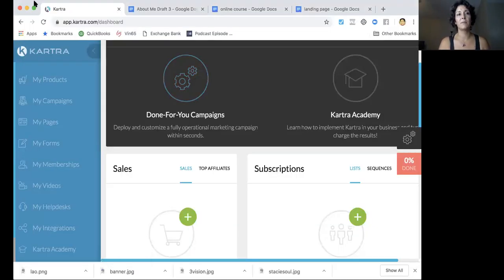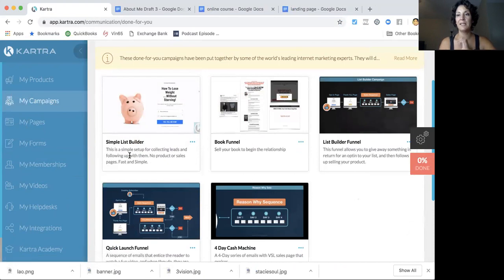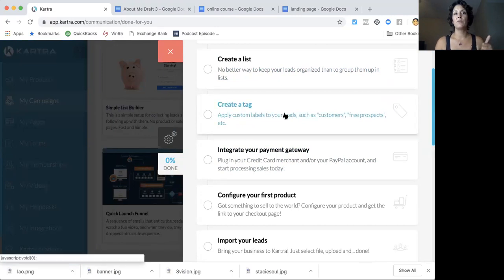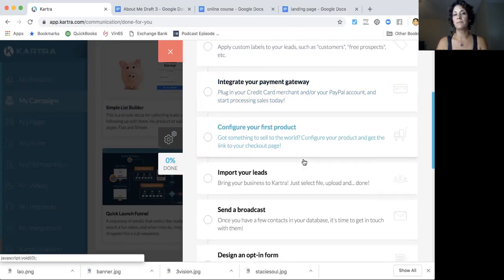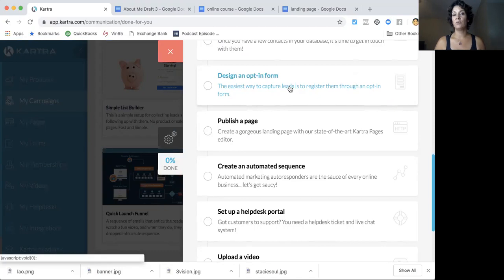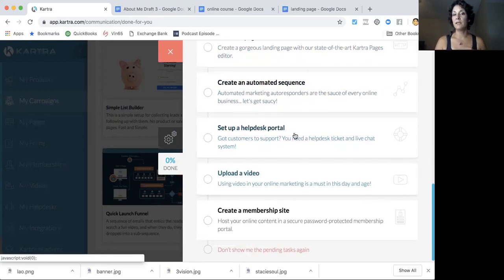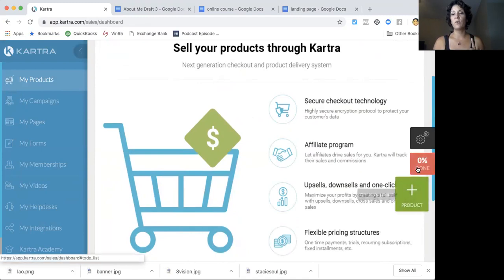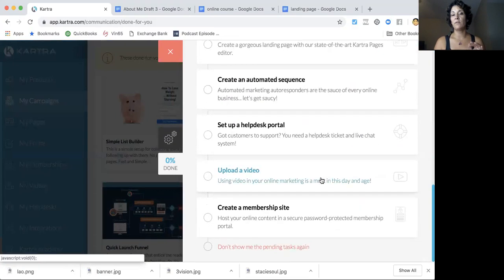Why use Kartra for you Course or Membership?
It is an all in one tech solutions for you! Do you need help setting up all your funnels or tech?